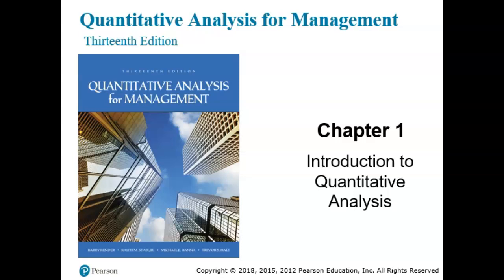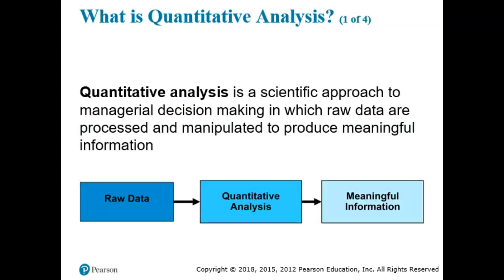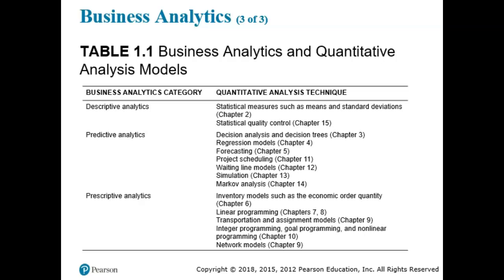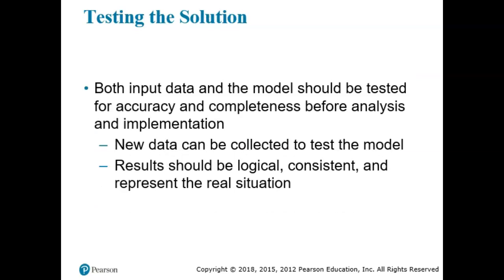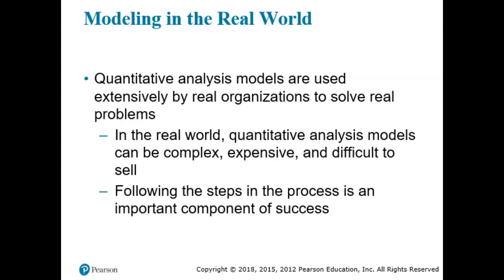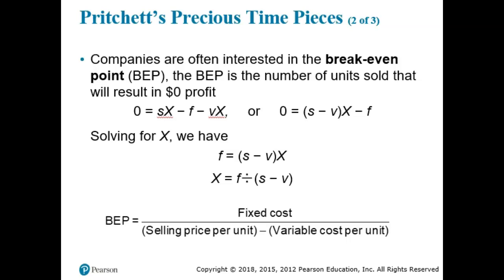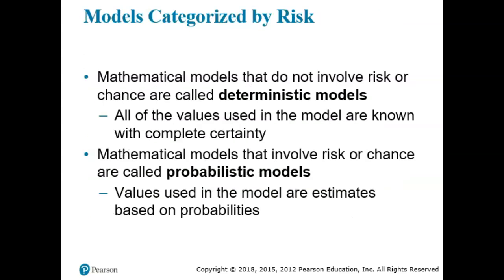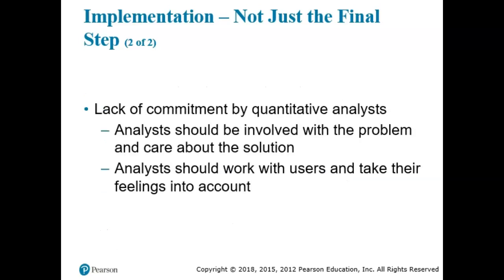Chapter 1: Intro to Quantitative Analysis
Narration